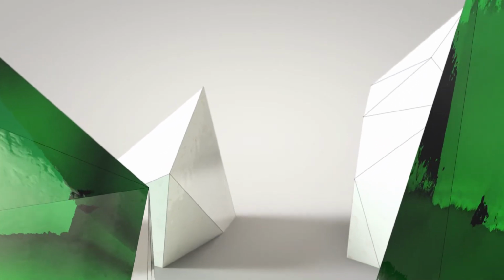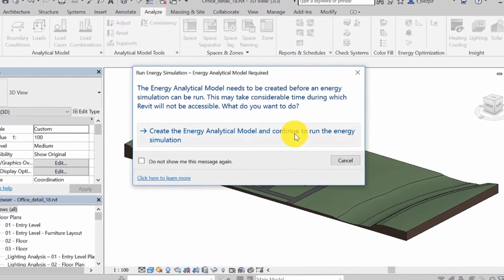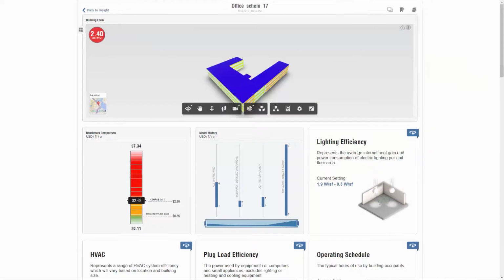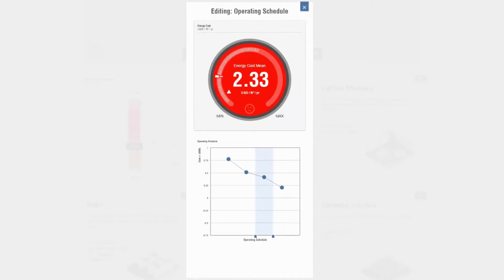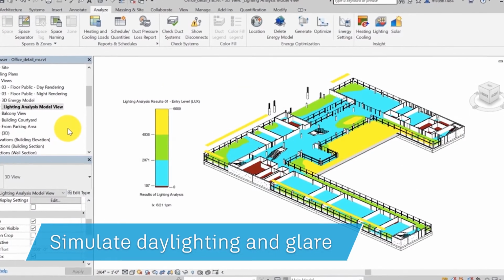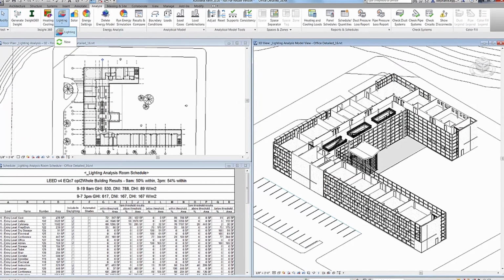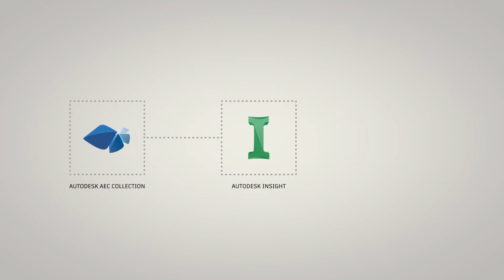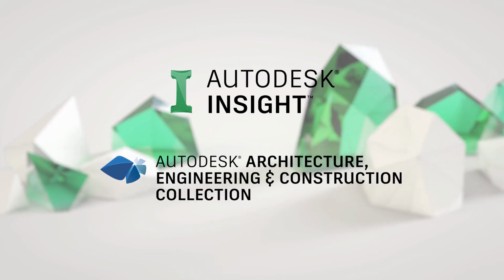Autodesk Insight - analýza BIM modelů - energie, oslunění, osvětlení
Součást projekční BIM sady Autodesk AEC Collection je i cloudový nástroj Insight pro energetické analýzy a simulace osvětlení a oslunění projektů z Revitu. Více na